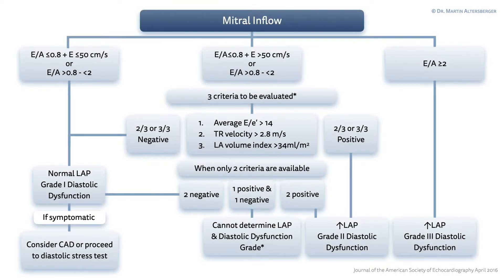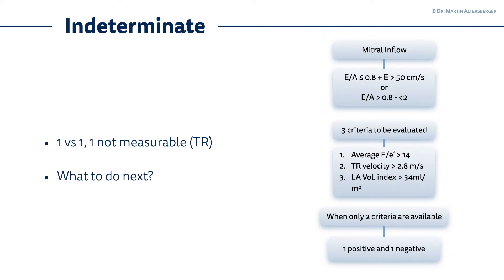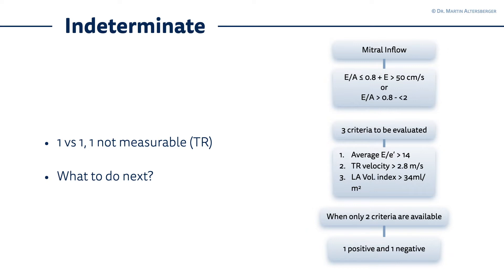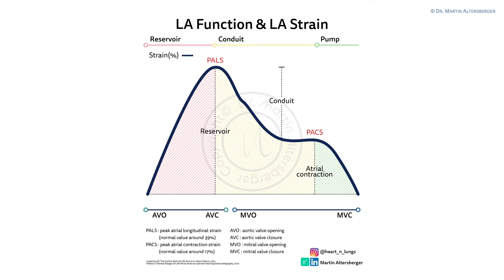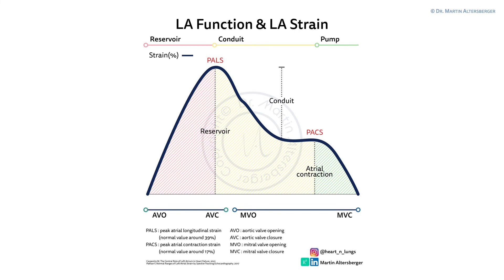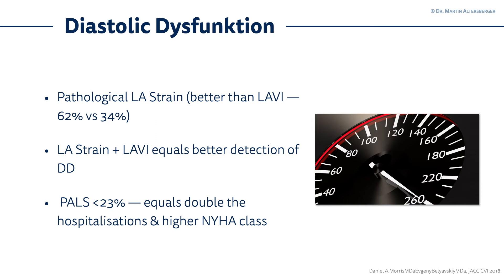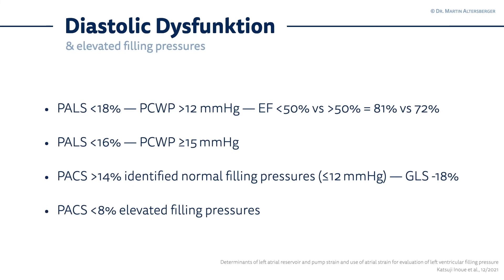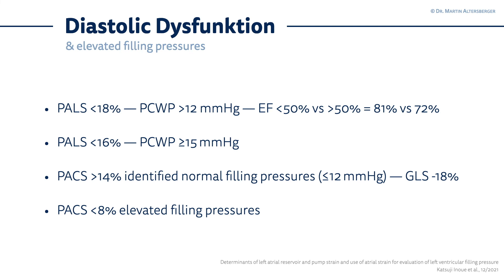〖Echocardiography〗 Diastolic dysfunction XI - Determine the indeterminate 🔓🫀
Indeterminate diastolic dysfunction means that we simply do not know if filling pressures are elevated, so we cannot grade them in diastolic dysfunction grade I or grade II - but there is help 🙋! Watch this video to find out how to determine the indeterminate 🔓🫀